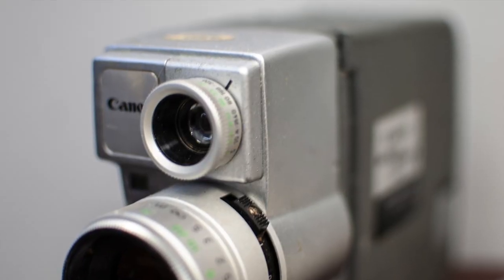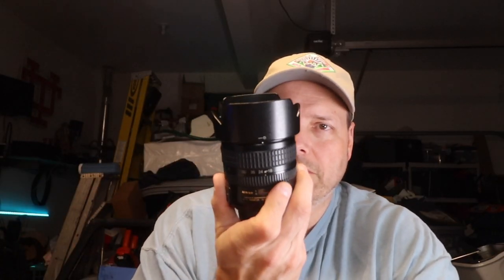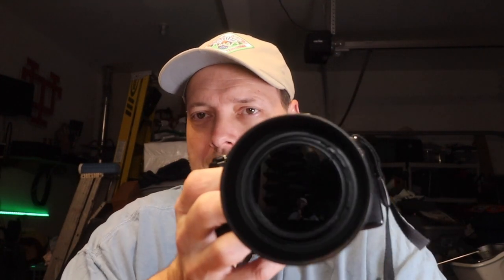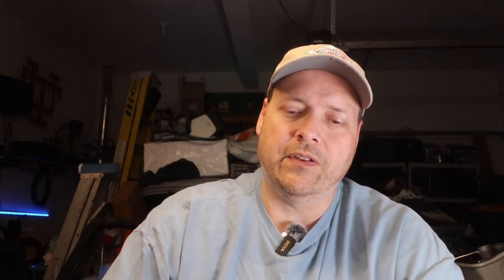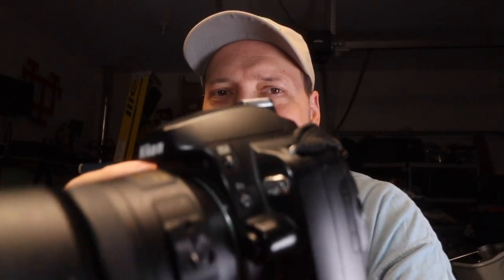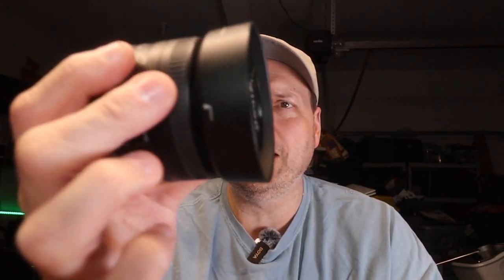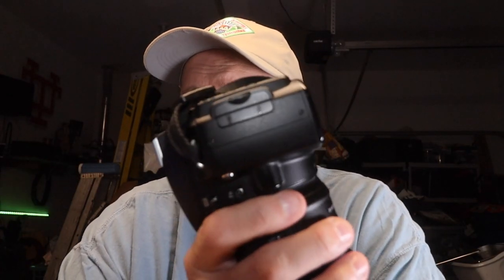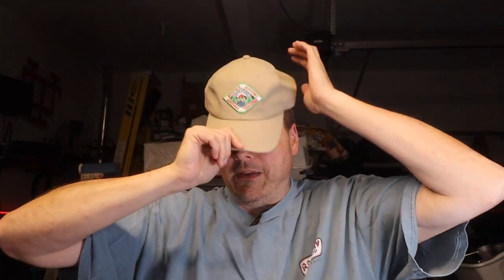First Roll with the Nikon D40X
In today’s video, I’m thrilled to share my very first roll with the Nikon D40X. Watch as I explore its features, capture beautiful moments, and learn the ropes of this fantastic camera. Perfect for anyone looking to get inspired or start their own photography adventure!

My Camera Equipment I Use List From Amazon

My Gear Shopping List
Camera Equipment List
Canon SL3
Sony NEX-5N and 5R
Panasonic LUMIX DMC-SZ7